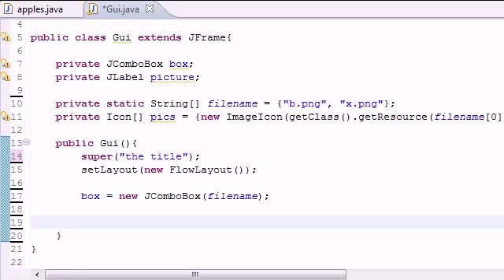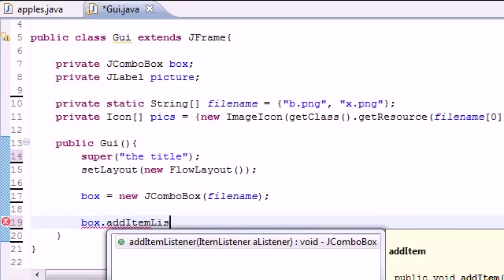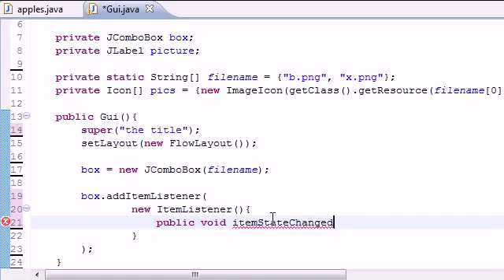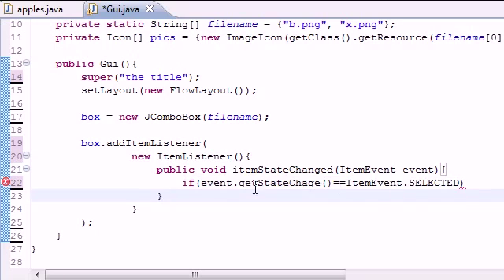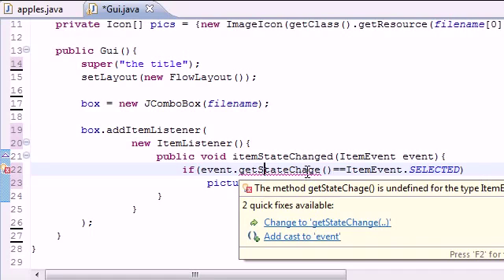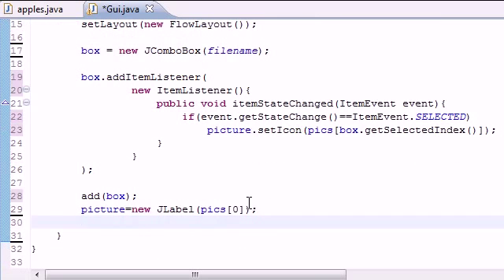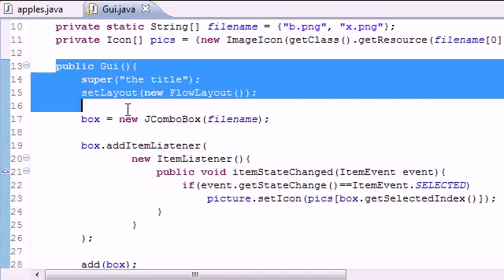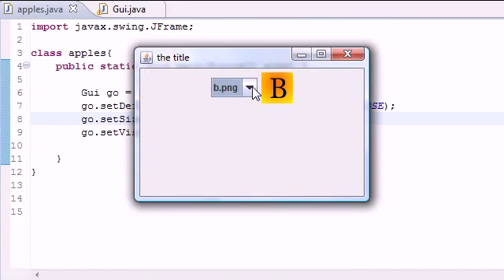Java Programming Tutorial - 69 - Drop Down List Program